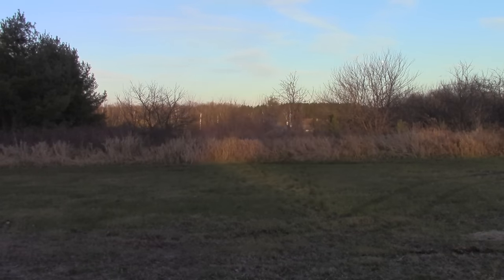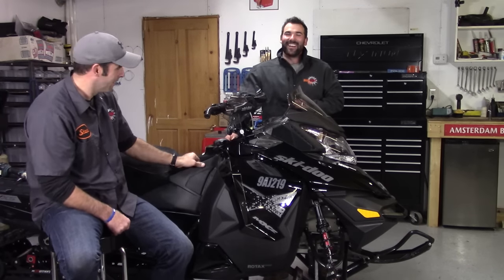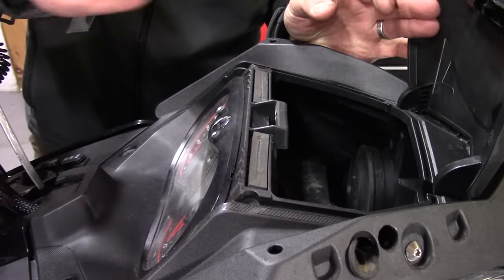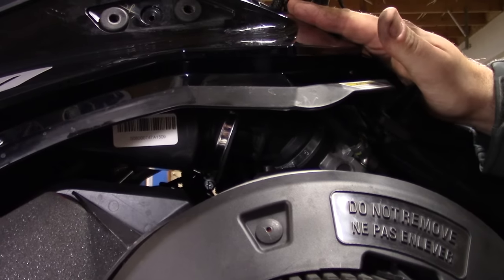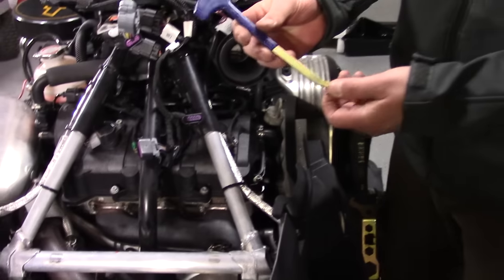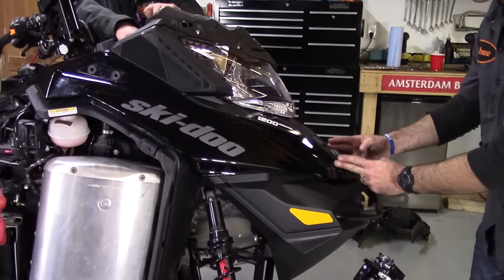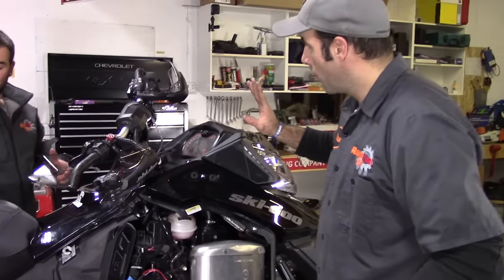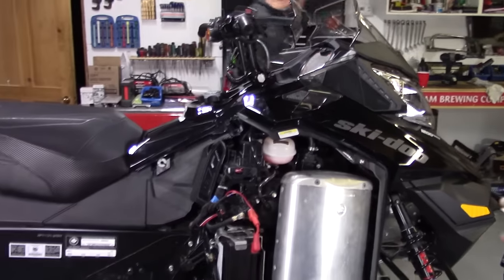2013- 2017 Ski-Doo hood REMOVAL by RawFuelTV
The quick and easy way to remove the hood on your Ski-Doo XS Chassis Sled.